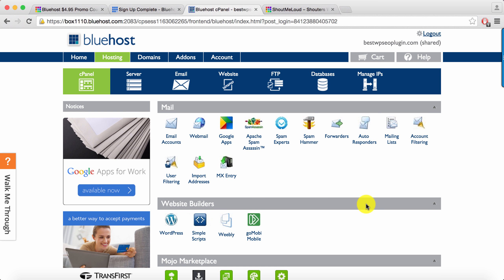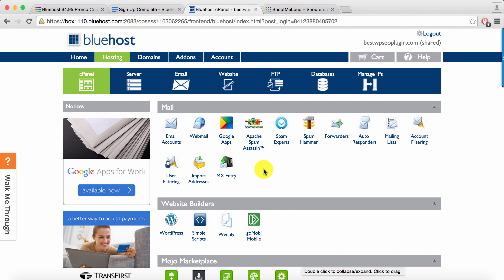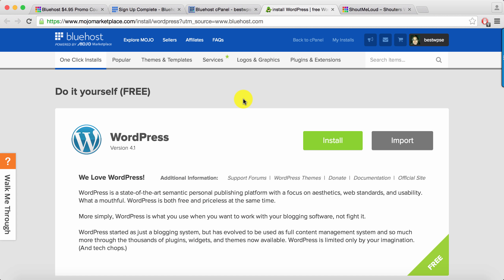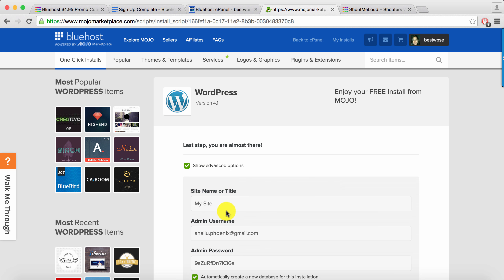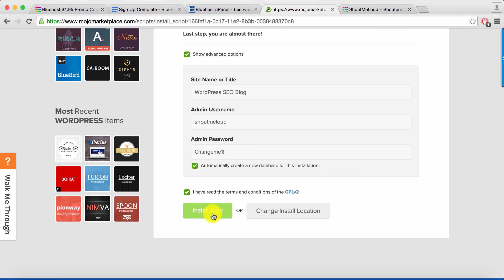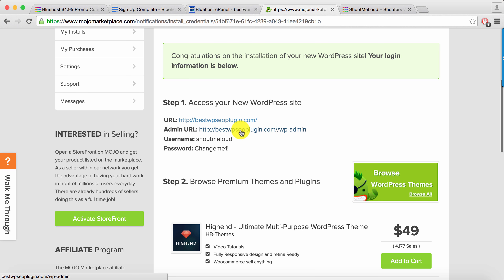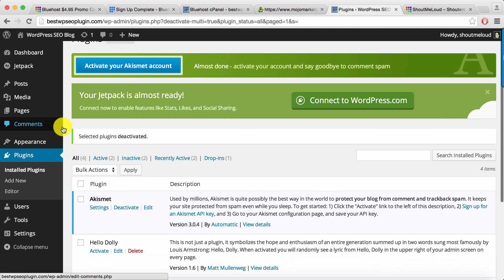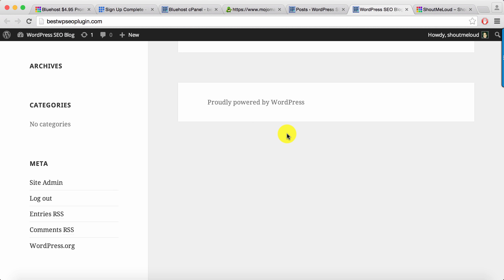How To Build WordPress Blog In Less Than 5 Minutes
🔥 Exclusive Bluehost discount for you (a special $3.49/mo offer is available at this link only)

And this is ShoutMeLoud famous 5 minute WordPress blog installation guide. In this video tutorial, you will learn how to install WordPress blog on Bluehost hosting in next 5 minutes. Bluehost uses Mojo marketplace ( earlier Simplescripts) to let you install WordPress blog.

In the advance option make sure to use any other username apart from "Admin". Also shared few things to do after installing your WordPress blog. Make sure to disable and delete Holly Dolly plugin and Mojo marketplace plugin from WordPress dashboard.

You should check out this guide to learn essential things to do after installing WordPress.